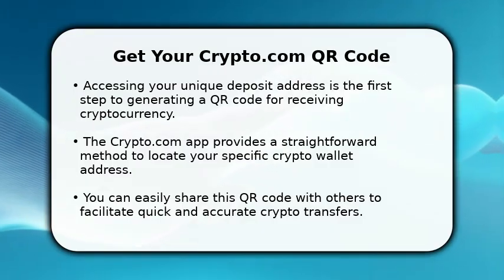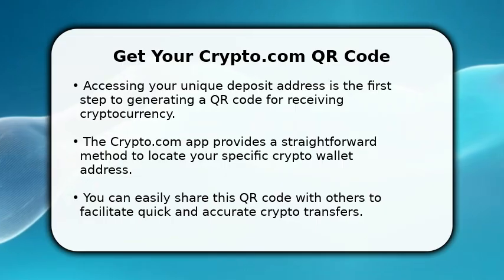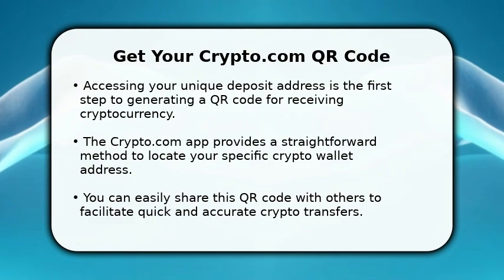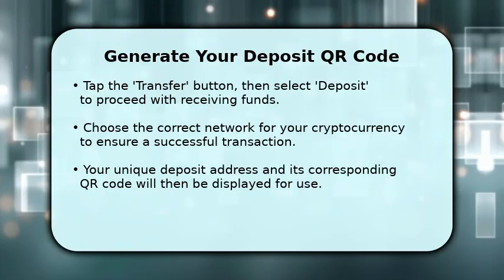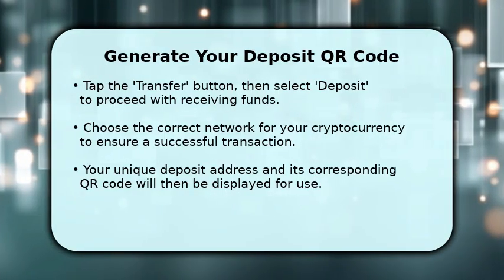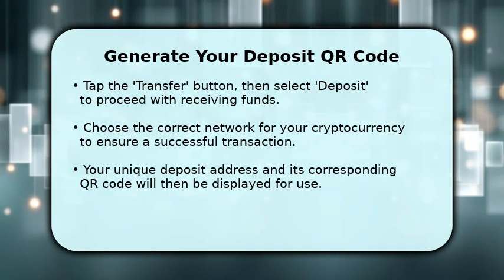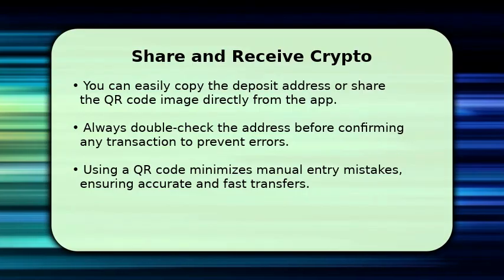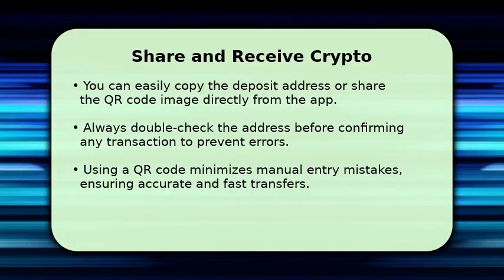How to Get QR Code for Crypto.com (Only Way)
In this video, we will show you the only way to get a QR code for your Crypto.com account. This is a step-by-step guide on how to generate and use a QR code for easy access to your cryptocurrency wallet. Whether you're a seasoned trader or just starting out, this tutorial will help you navigate the process with ease.